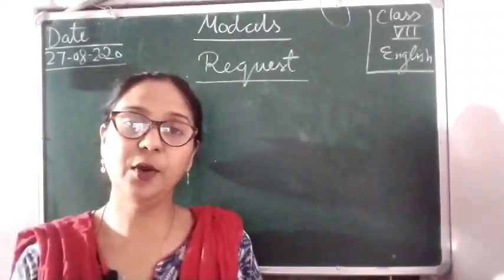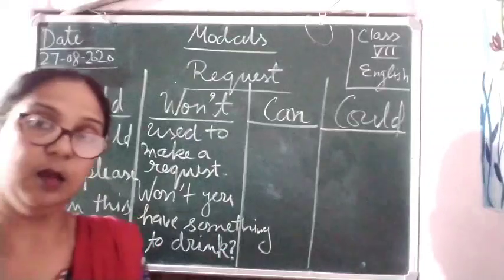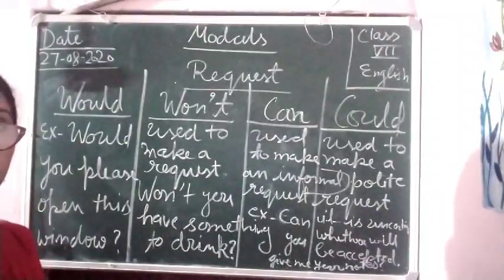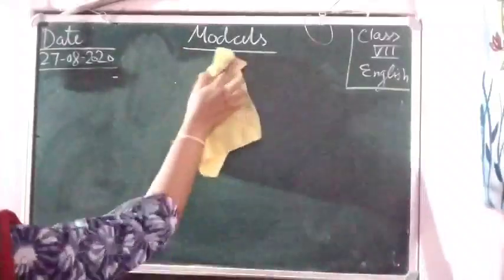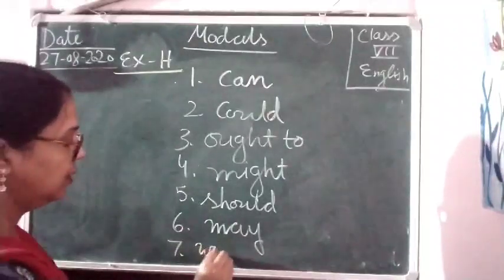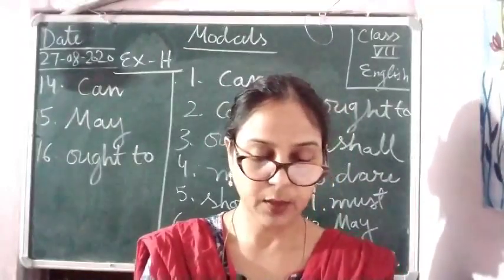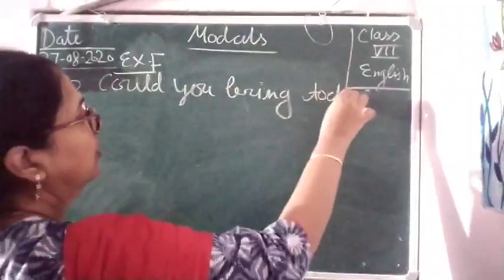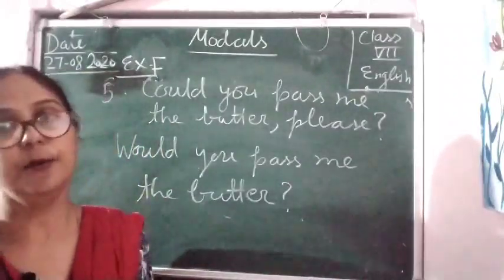Class VII English 27 08 2020 by Ms Vandana Wells Grammar